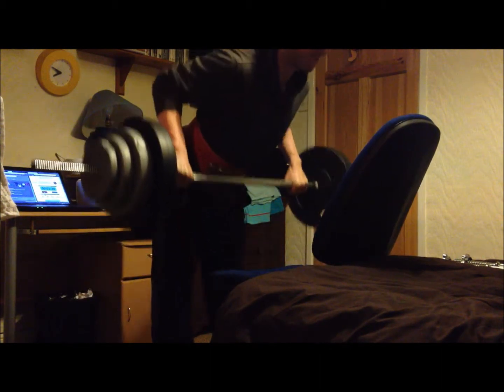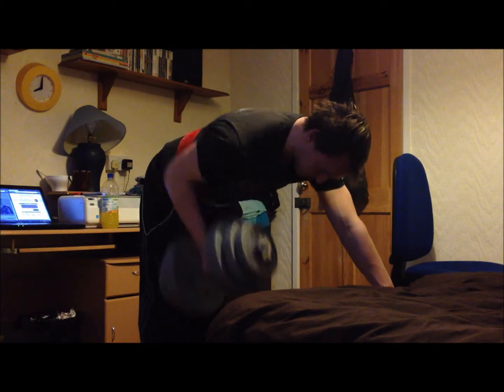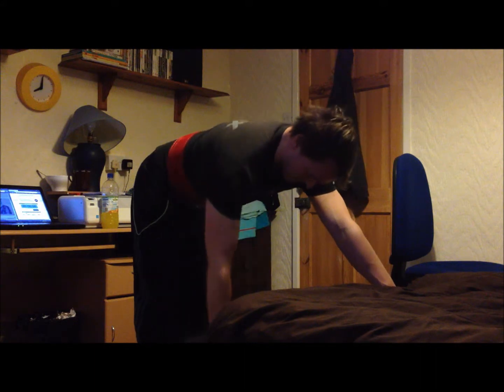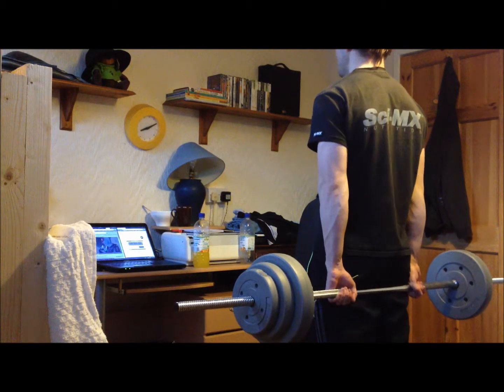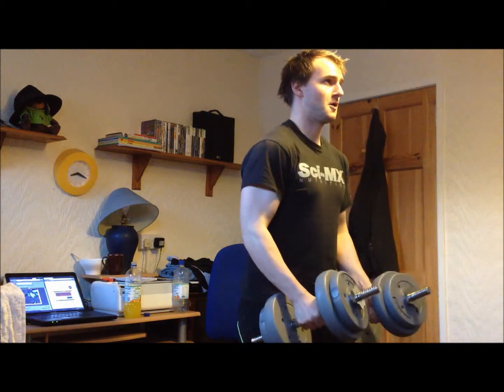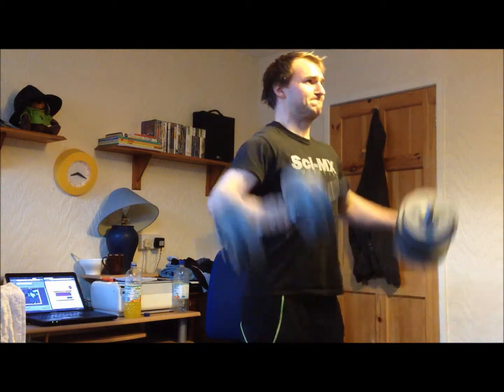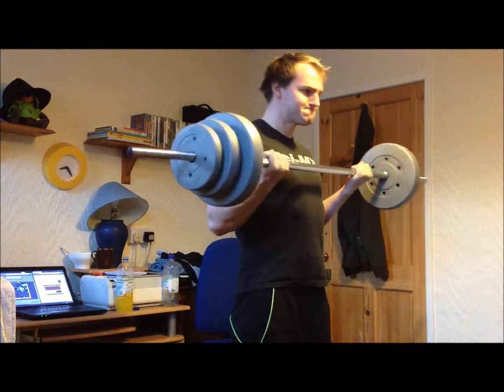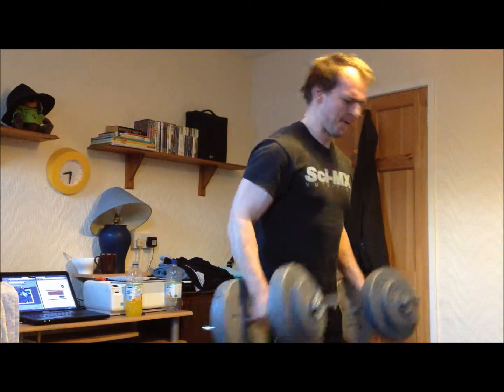Pull Workout 05/12/12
This is my pull workout I've been doing for the past few weeks.

Take 'er easy!